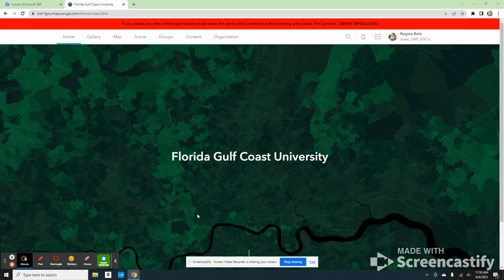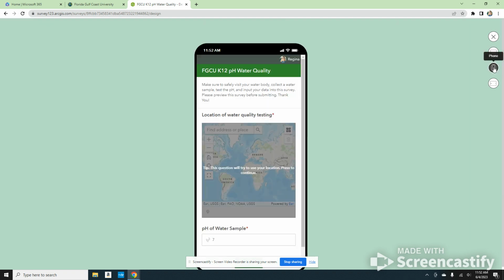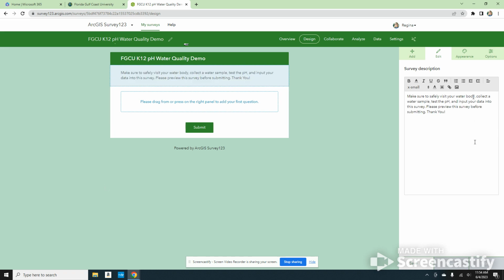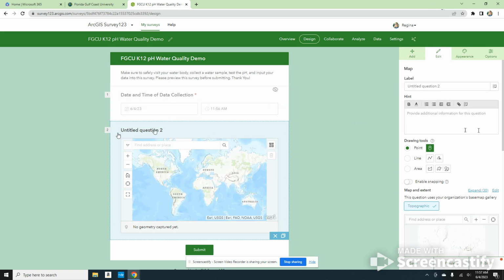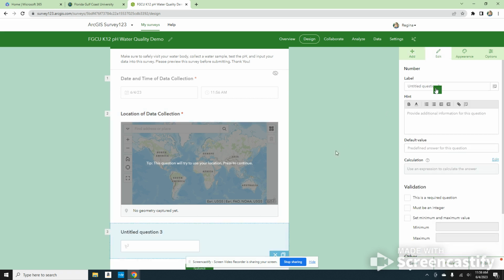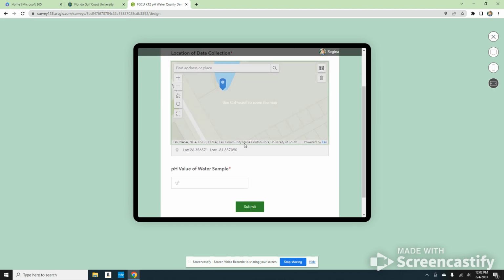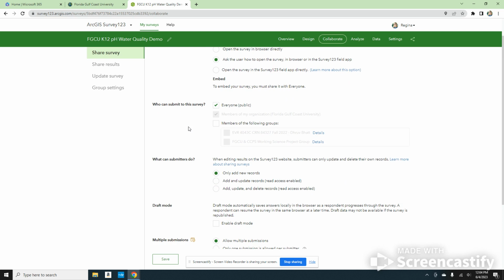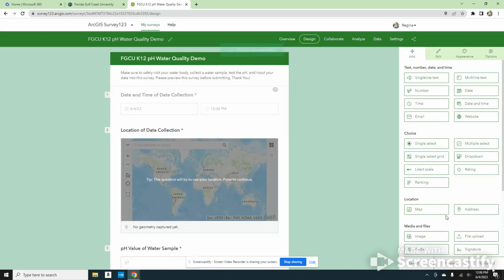FGCU CES K12 Make a Survey Design to Publish